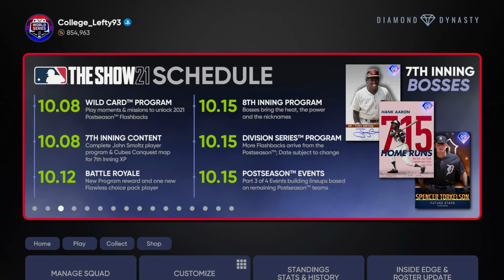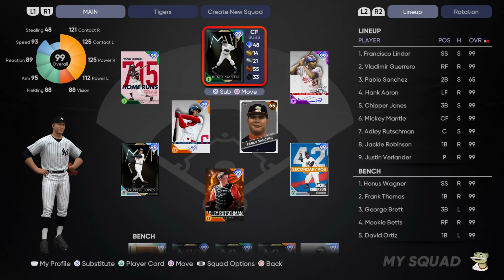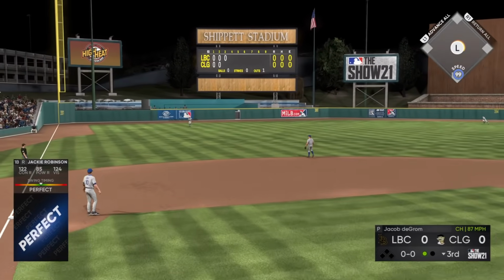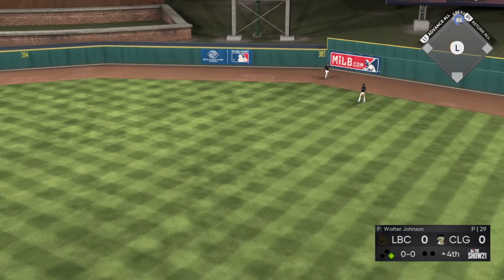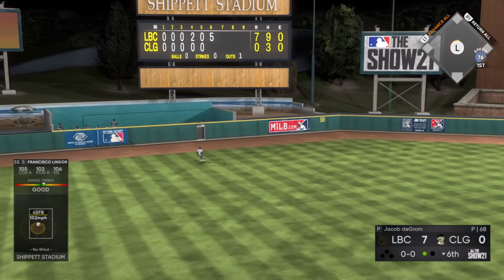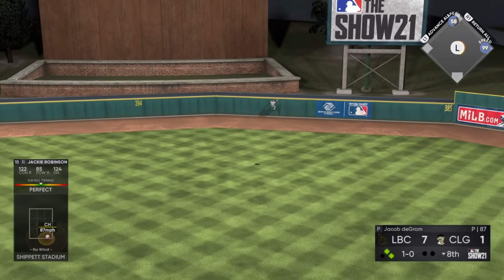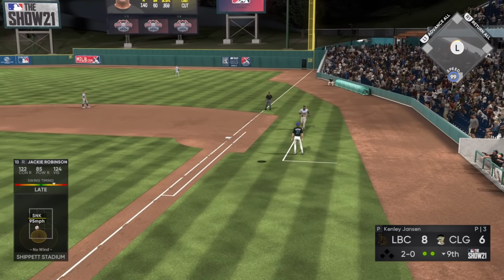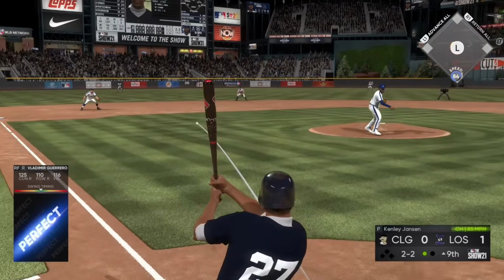*NEW* BATTLE ROYALE PLAYER (90 pts) PROGRAM! I'VE BEEN in a HITTING SLUMP for a MONTH!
*NEW* BATTLE ROYALE PROGRAM! I'VE BEEN in a HITTING SLUMP for a MONTH! INITIAL PATCH THOUGHTS!